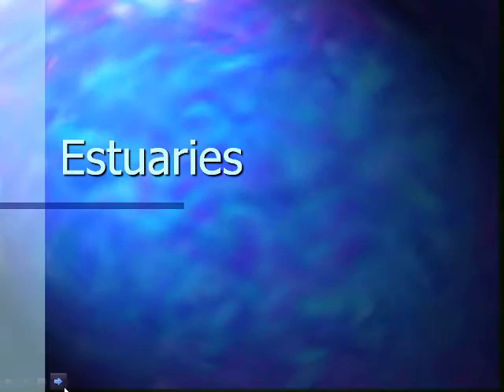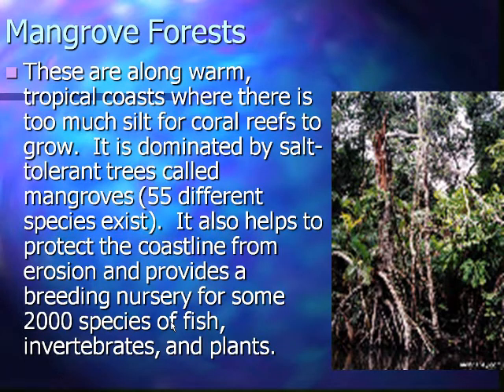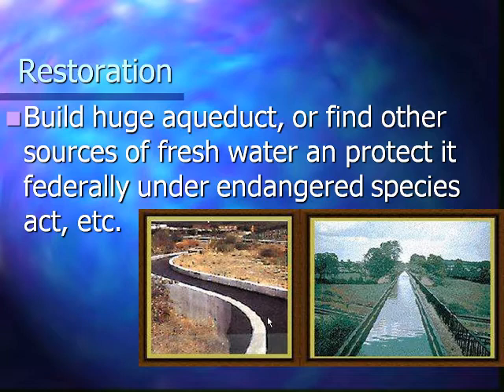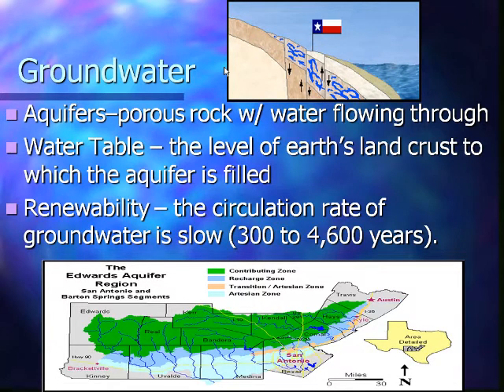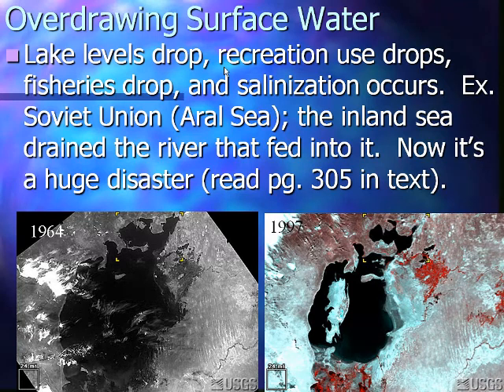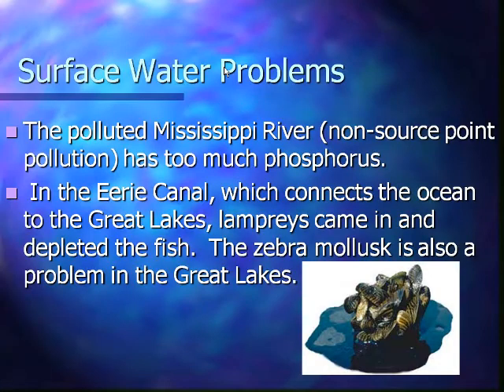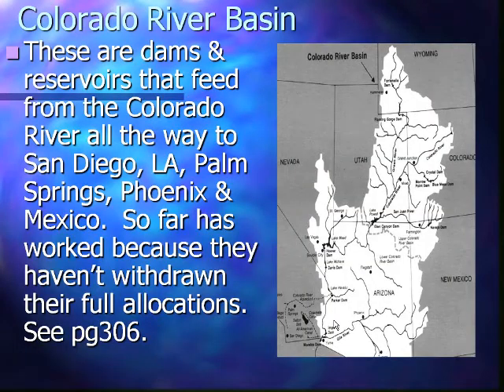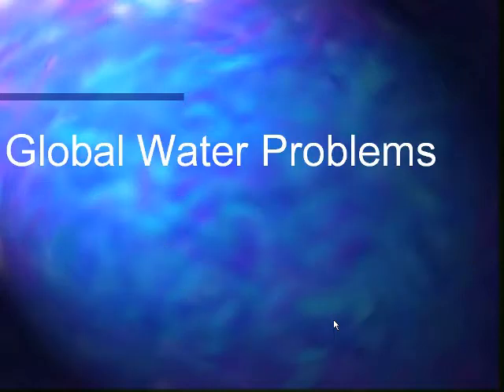Aquatic Ecology 2